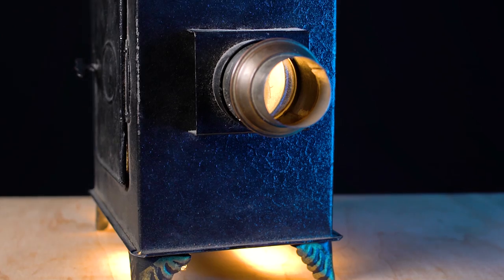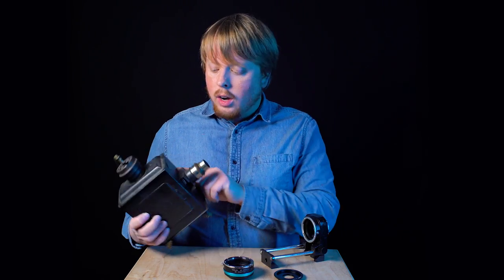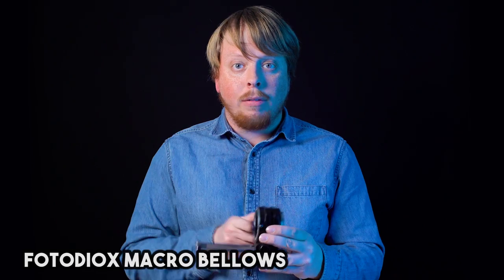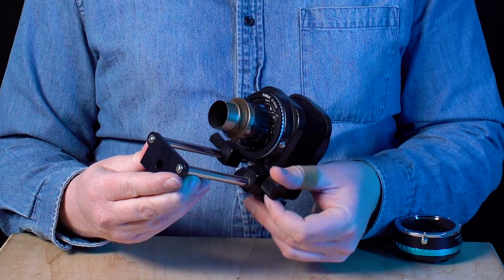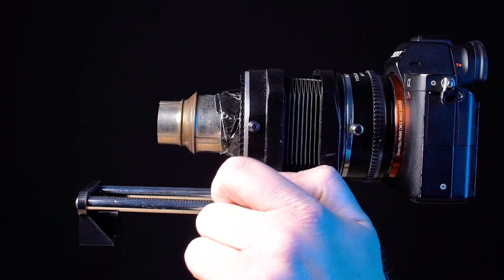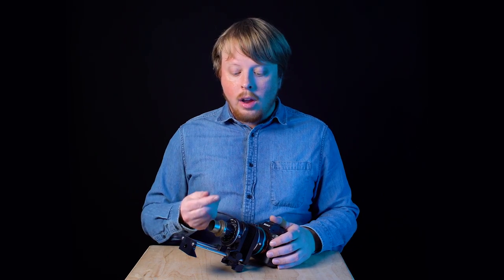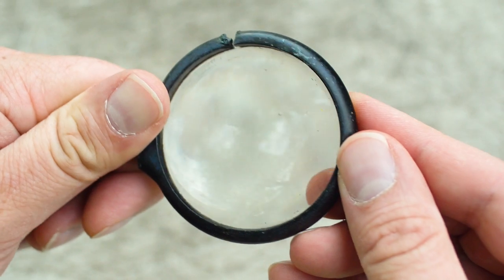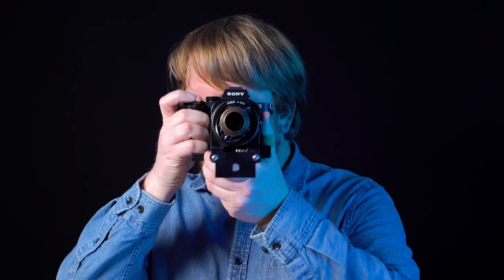Adapting an Antique Magic Lantern Projector Lens to your Camera!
Can you use an antique magic lantern lens on your modern digital camera? Yes you can, and in this video, Sean shows you how! Click the links below to learn more about the gear featured in this video,